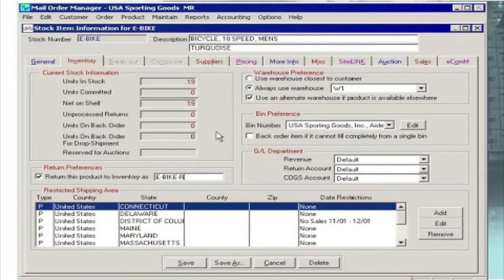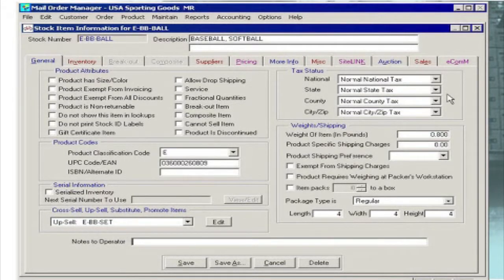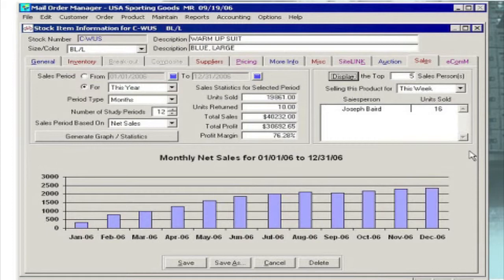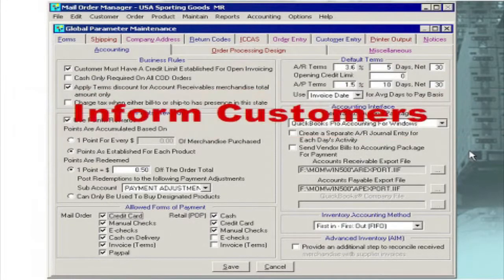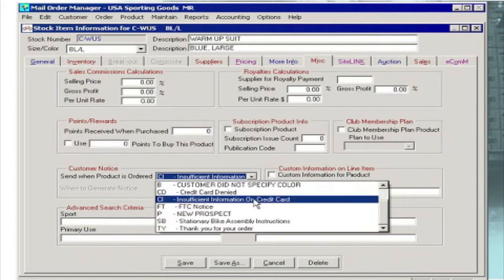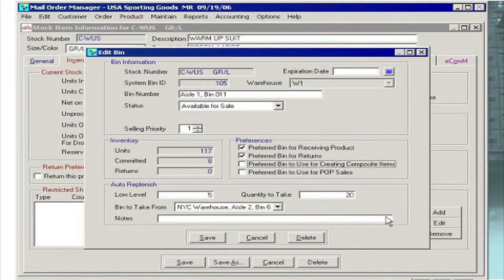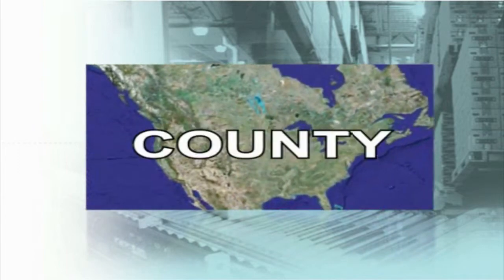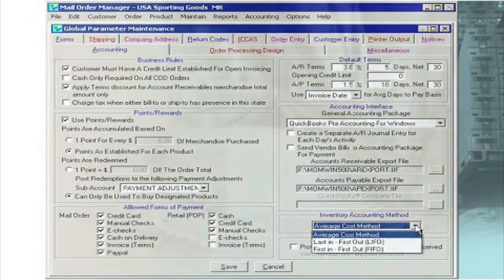Inventory Management from Mail Order Manager | M.O.M.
Part 2 of 2 - From simple quantity discounts to the most complex "product-of-the-month" club with pre-scheduled shipments of particular items - no other inventory management software on the market today gives you as much flexibility in setting up and pricing stock items as Mail Order Manager. There's no better inventory manager anywhere than M.O.M.!